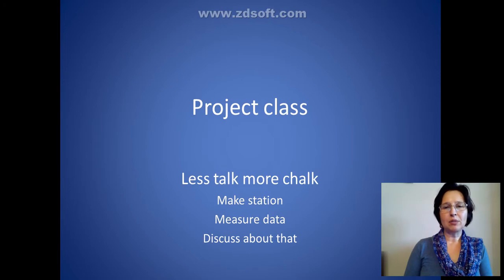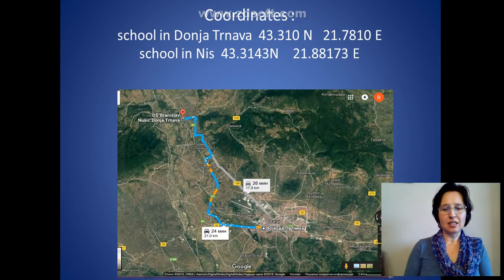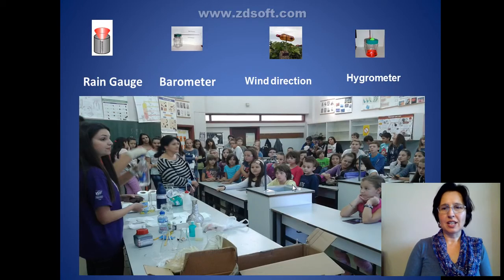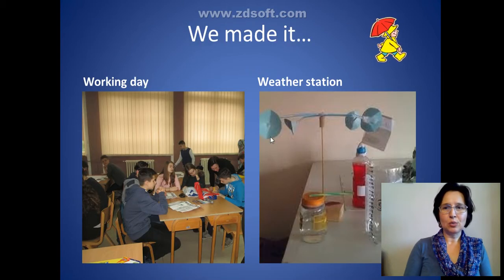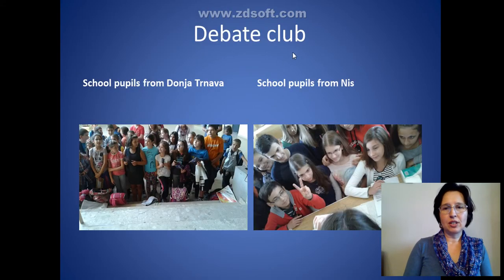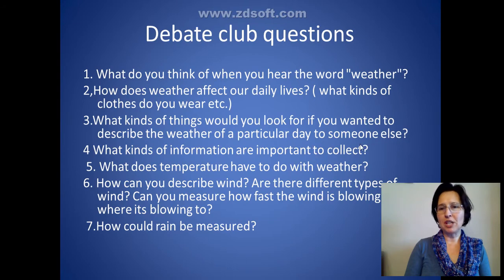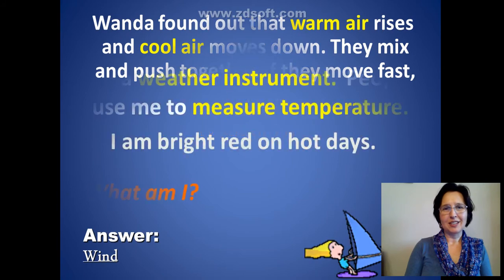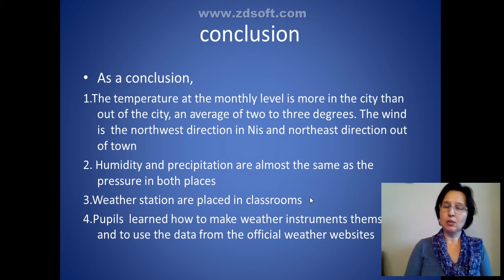TCCF Project class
Teachers' Climate Change Forum - Project class